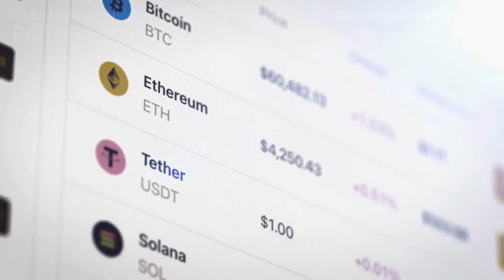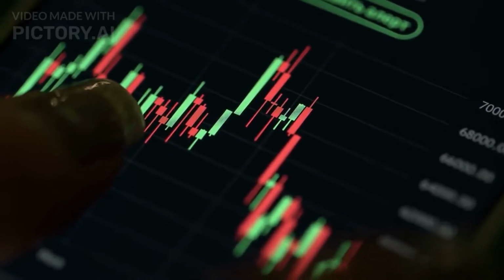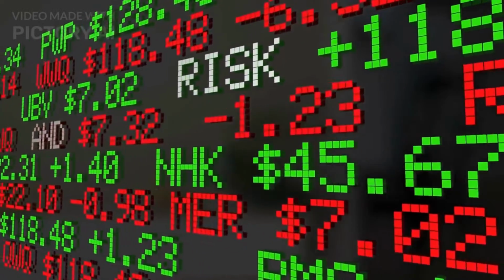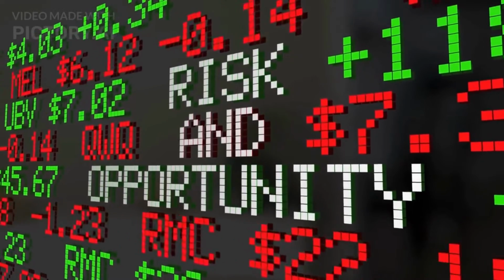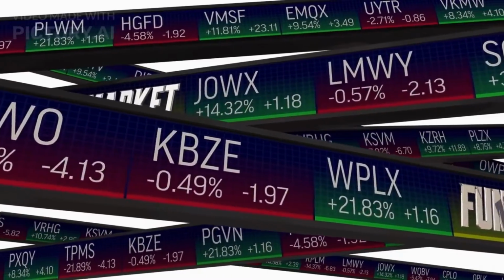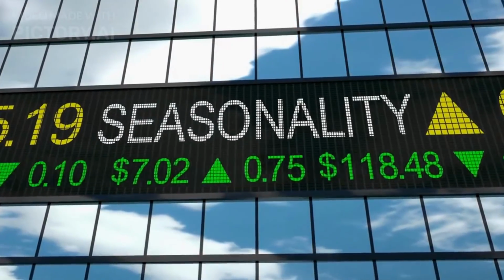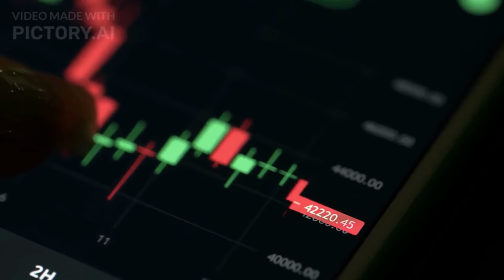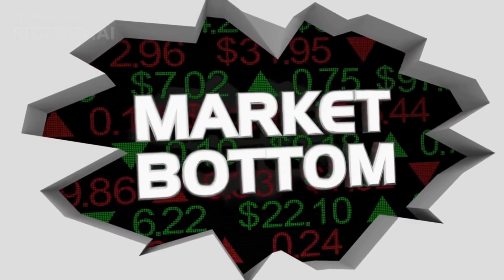4 Easy Crypto Trading Strategies for Beginners - Master the Market Today!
4 Easy Crypto Trading Strategies for Beginners - Master the Market Today!

In this video, I will be sharing with you 10 easy crypto trading strategies that beginners can use to master the market and make profitable trades.

Cryptocurrency trading can be daunting for beginners, but with the right knowledge and strategies, anyone can become a successful trader. In this video, I will be breaking down each strategy step-by-step, providing real-life examples and explaining the rationale behind each one.

Whether you're new to the world of crypto or have some experience but are struggling to make profitable trades, this video is for you. By the end of it, you will have a clear understanding of 10 proven crypto trading strategies that you can start implementing right away.